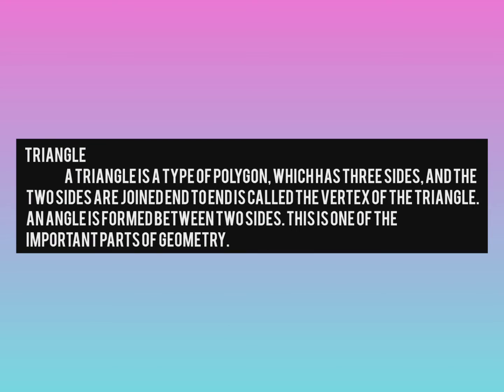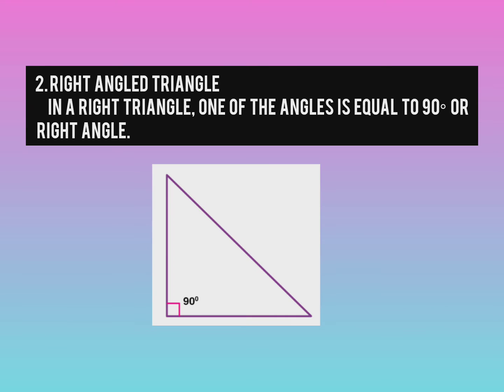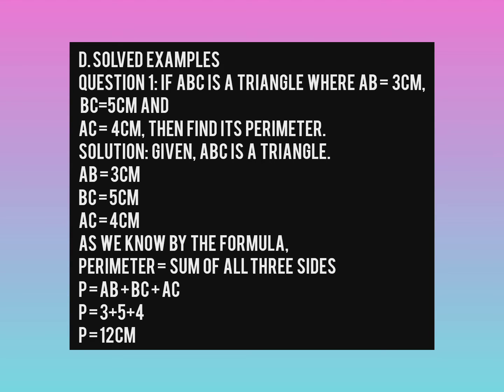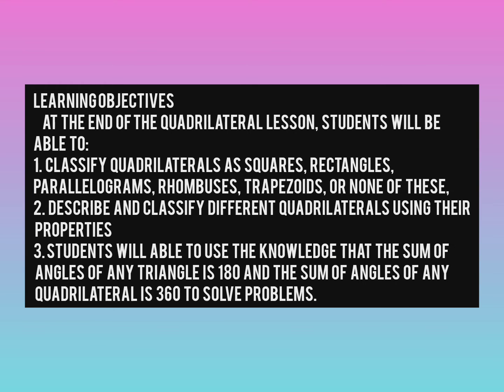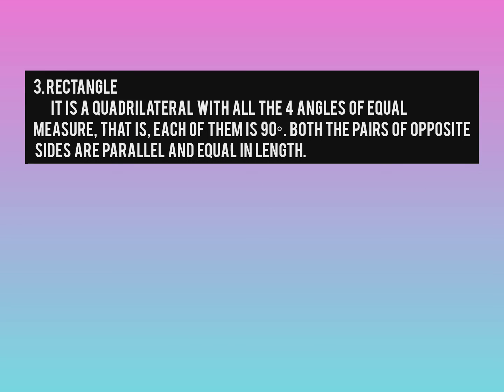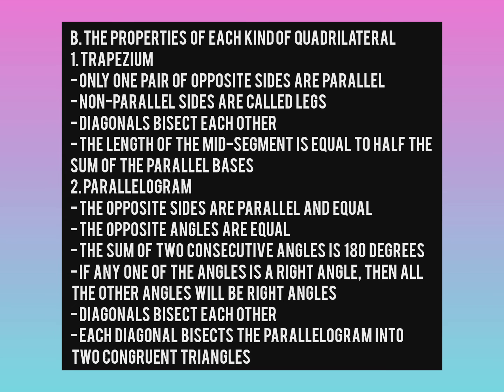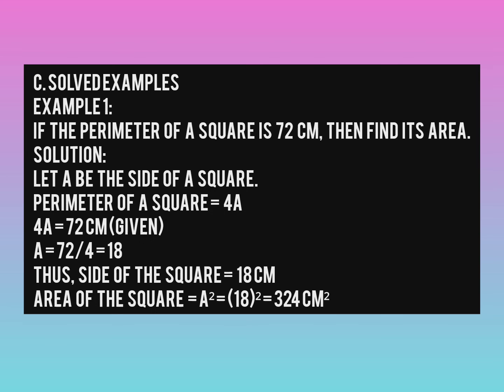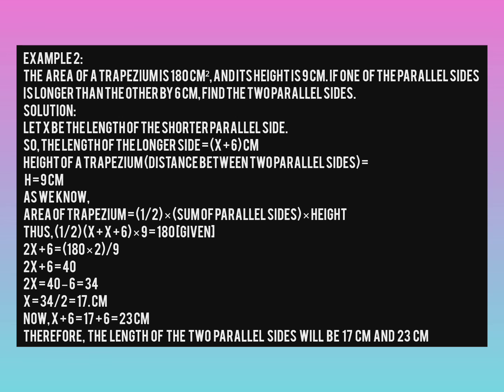TOPIC: TRIANGLES AND QUADRILATERALS